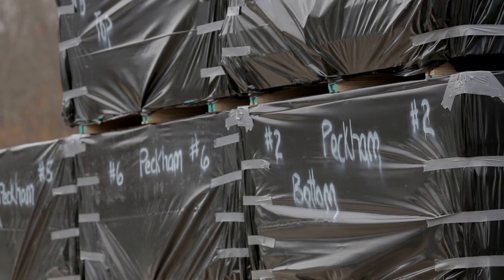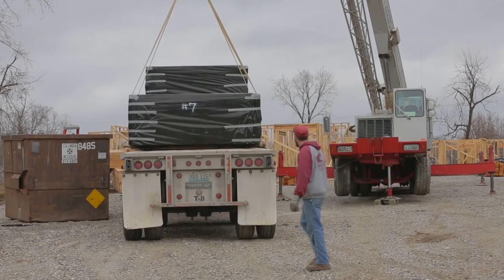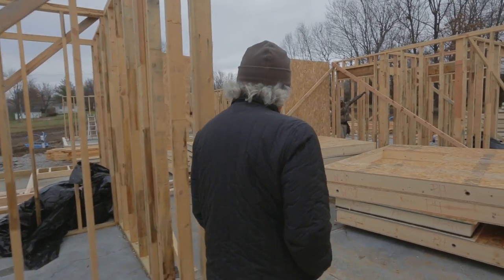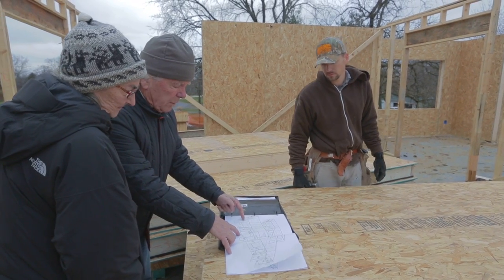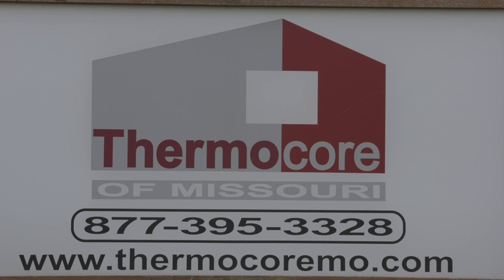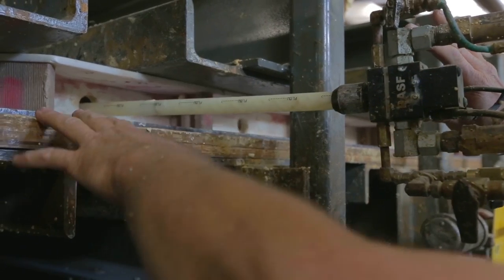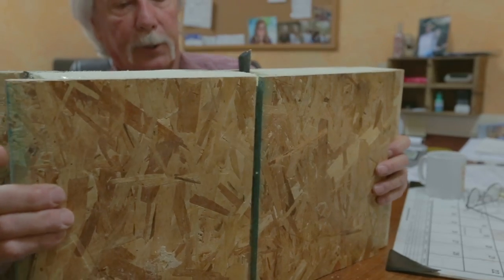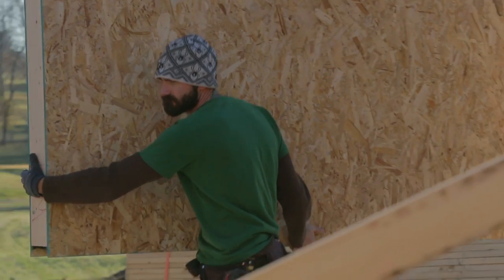Green Building Episode 4: Passive House Insulation for Peak Energy Efficiency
This short film is Episode 4 of Peckham Architecture's 11-part documentary series on how to construct a green building for energy efficiency and lower carbon footprint. Peckham Architecture’s LEED Platinum home headquarters is Missouri’s first Passive House Institute US (PHIUS) Certified building. Our eco house is net-positive, which means that it produces more electricity than it consumes.

In this episode, Thermocore of Missouri's Stephan Johannesmeyer explains how structural insulated panels, or SIP, dramatically improve energy efficiency. Thermocore's structural insulated panels use polyurethane foam insulation with a Class A Fire Rating rather than the traditional extruded polystyrene foam insulation. This airtight method of insulation maximizes energy efficiency and makes the most of our green energy array, which includes solar panels, LED lights, ERV (energy recovery ventilation), a tankless water heater and Energy Star appliances.

Produced by Hominy Branch Media, LLC
Directed by Tiny Attic Productions, LLC
Original music by Josh Wright (Tiny Attic Productions, LLC)